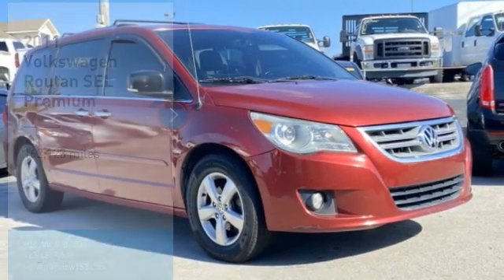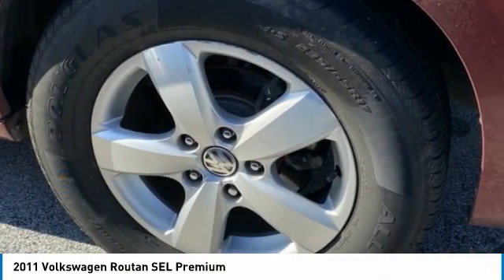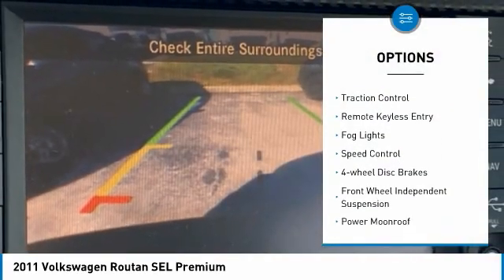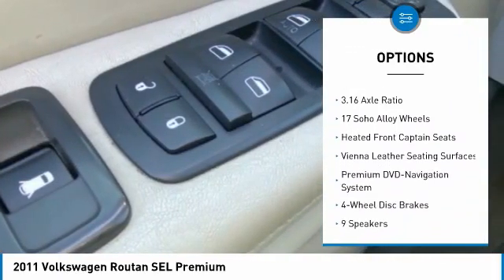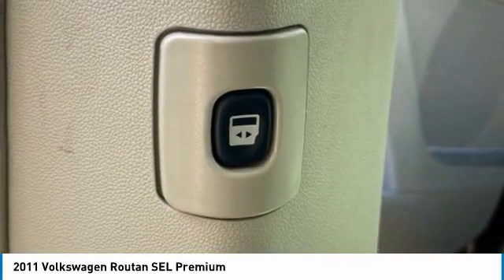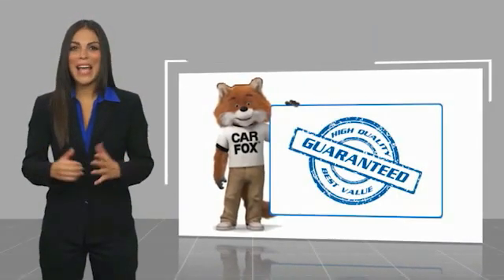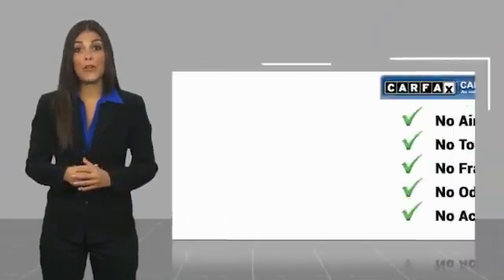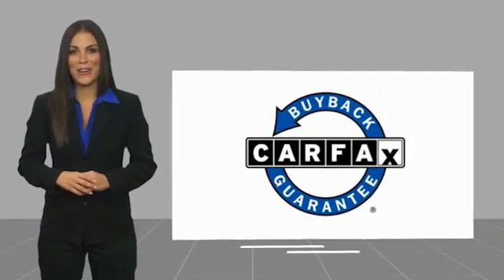2011 Volkswagen Routan SEL Premium in Chattanooga 31033C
2011 Volkswagen Routan SEL Premium